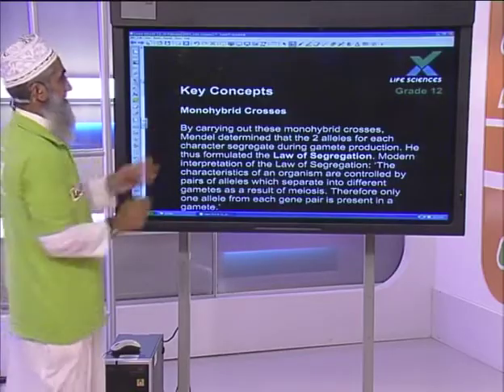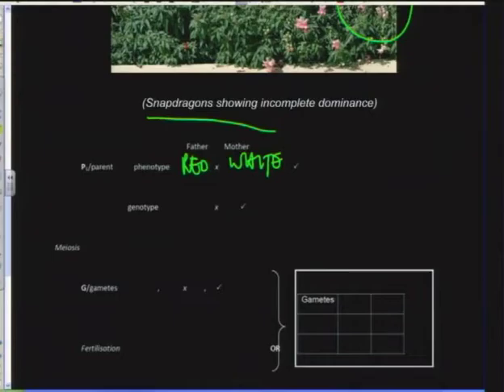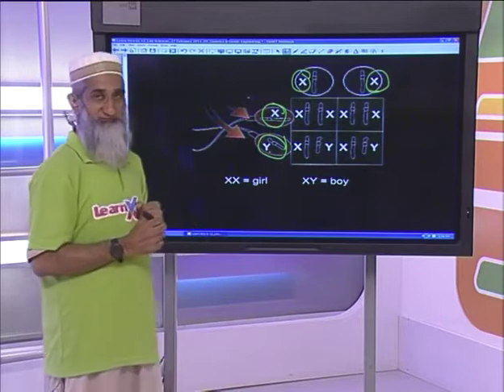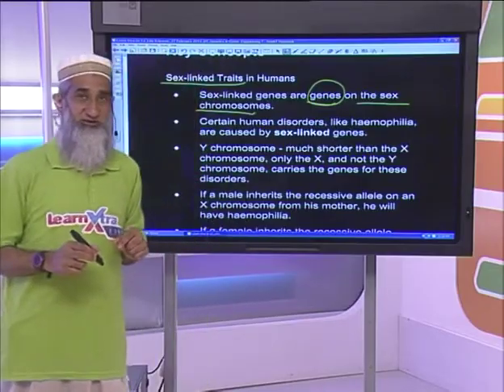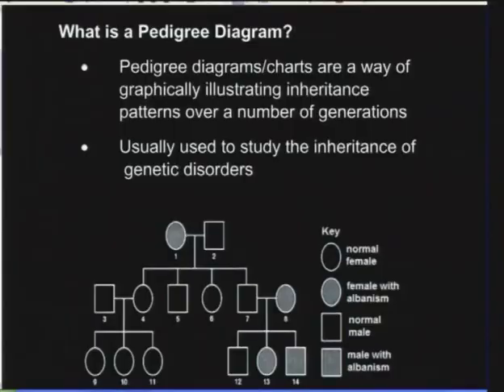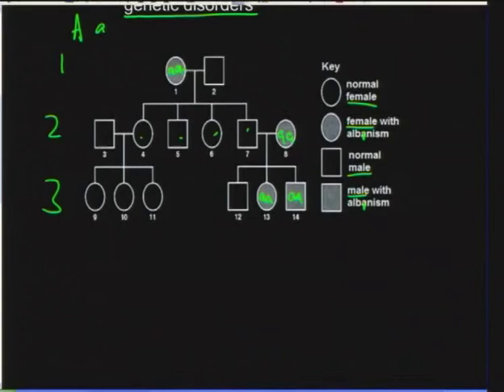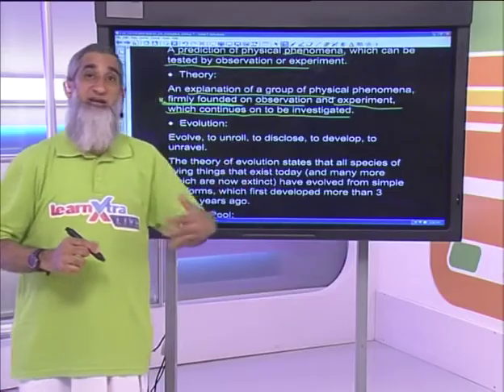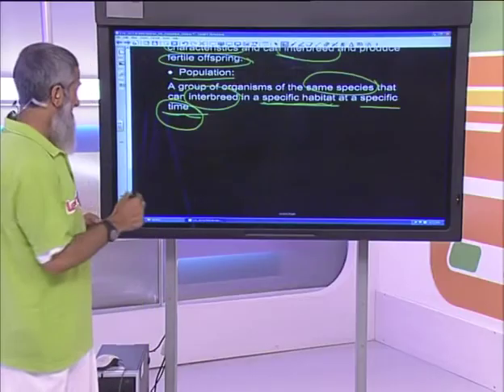Revision: Genetics & Evolution